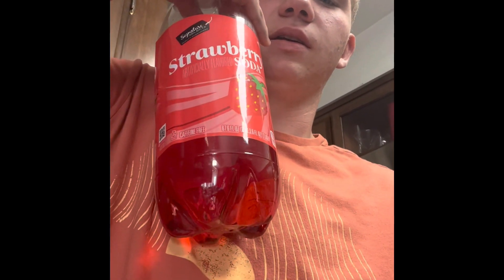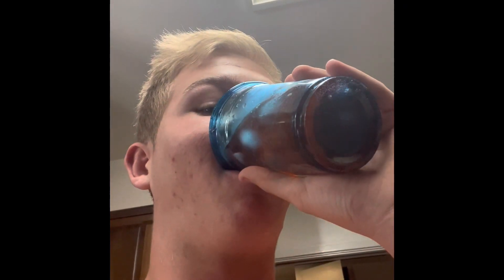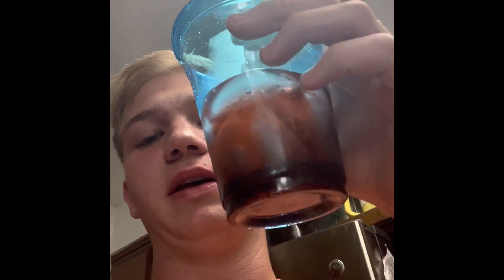Strawberry Soda Review!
Today I reviewed some strawberry soda from Safeway. It reminded me of a shirley temple (a lemon lime soda with cherry), but more sweeter. It was good, I rate this 9/10 overall.